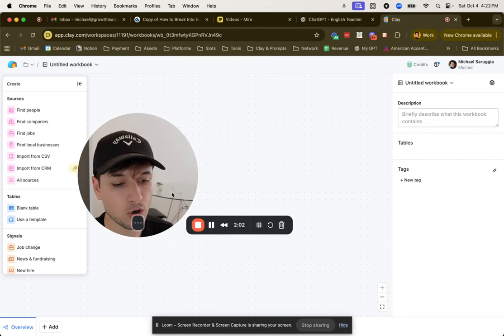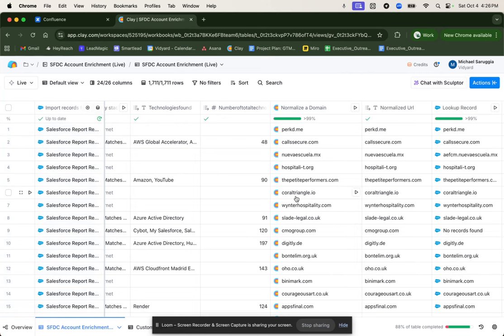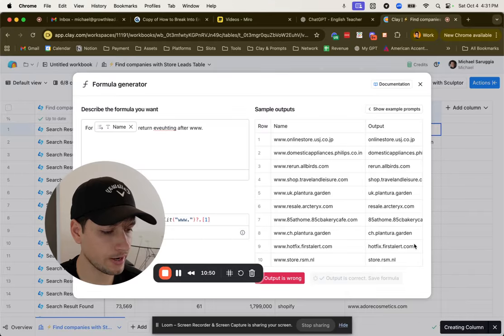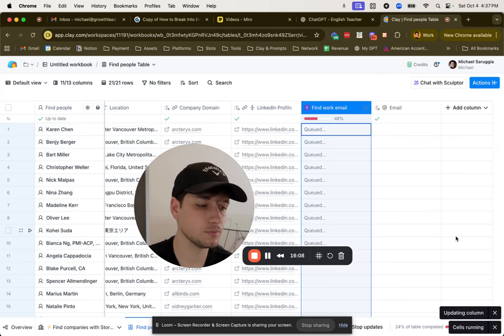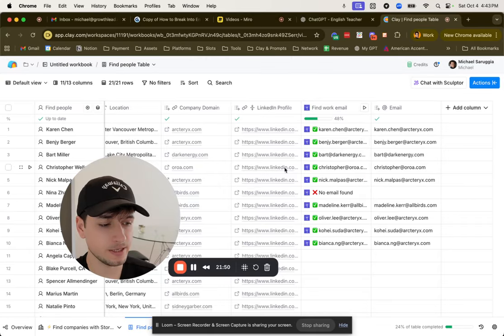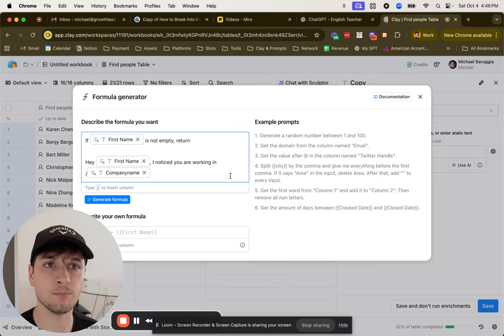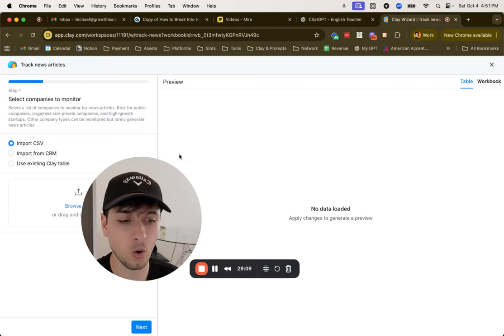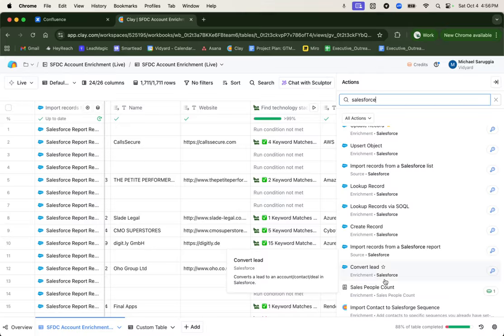The ONLY Clay.com Video You Need To Watch